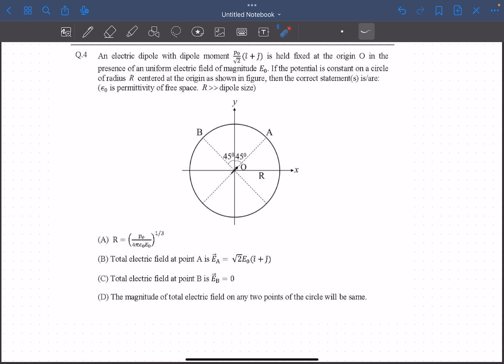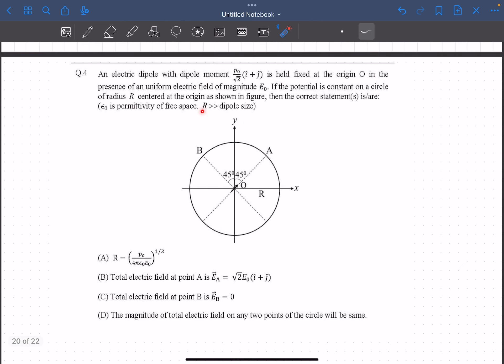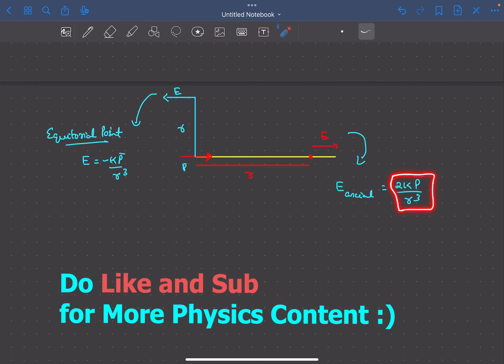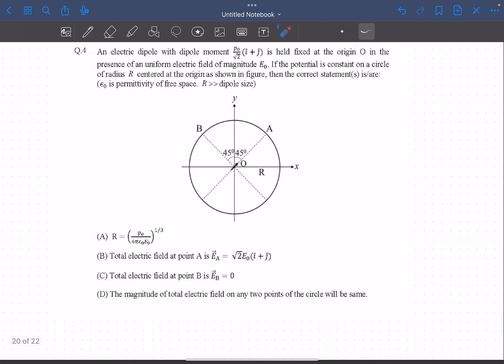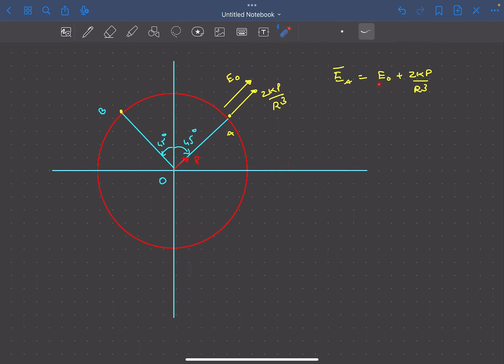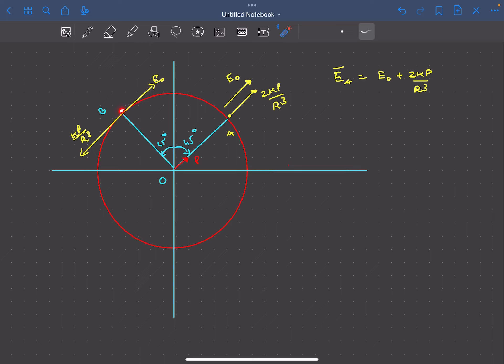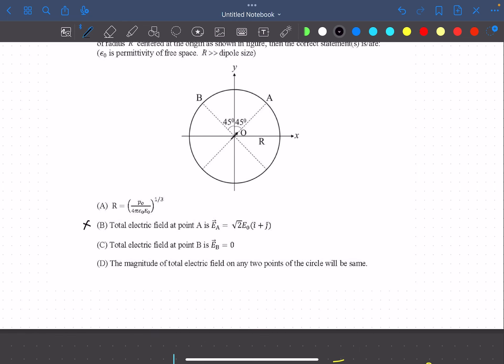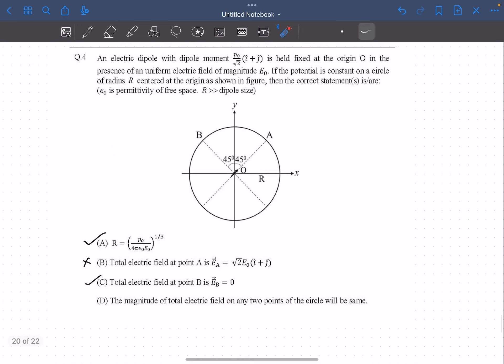[Adv 2019] Electric Field at A and B Due to Point Dipole at Origin and An External Electric Field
Q : An electric dipole with dipole moment P=p0/√2 (i+j) is held fixed at the origin O in the presence of an uniform electric field of magnitude E0
​. If the potential is constant on a circle of radius R centered at the origin as shown in the figure, then the correct statement (s) is/are : (ε0 is permittivity of free space. R is much great than the dipole size)

a) the magnitude of the total electric field at any two points of the circle will be the same.
b) total electric field at point A is EA=√2E0 (i+j)

c) the radius R is R=(Po/4πε0E0)^1/3

d) total electric field at point B is zero.